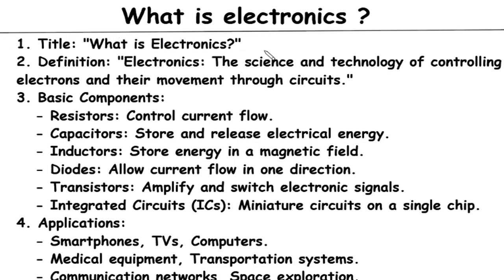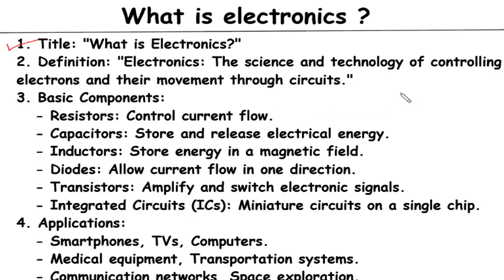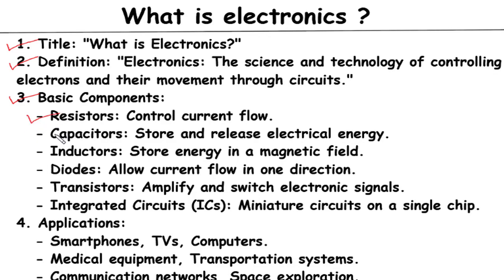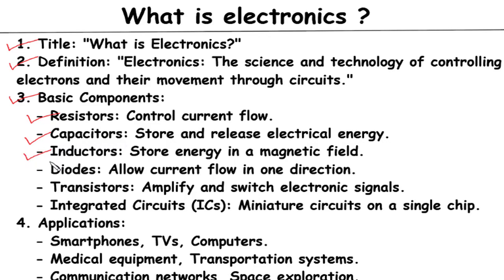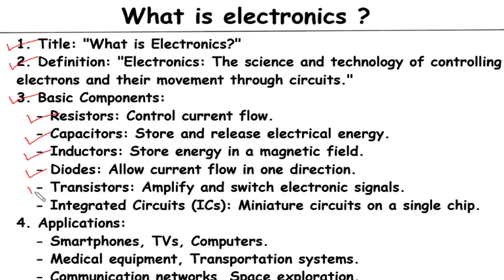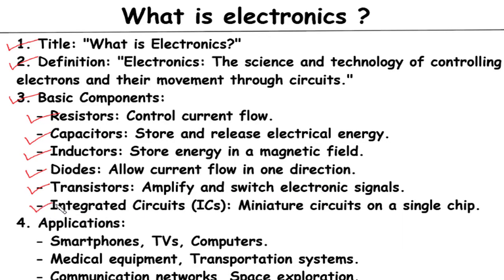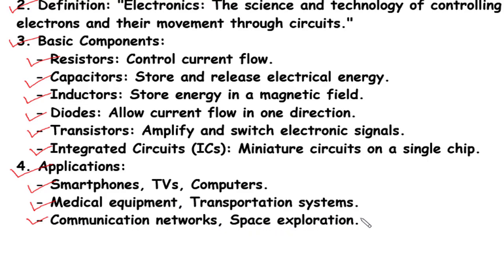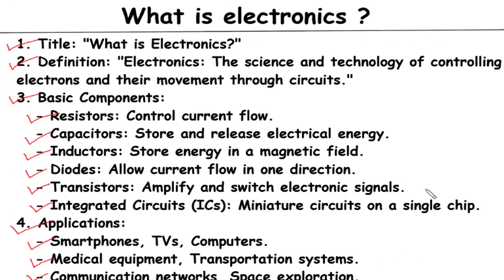what is electronics | Electrical Engineering